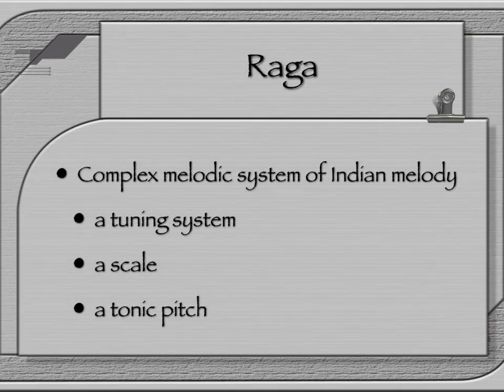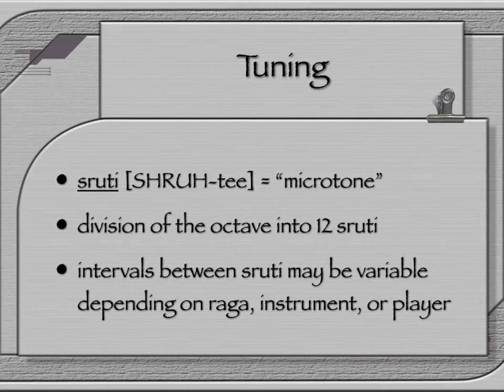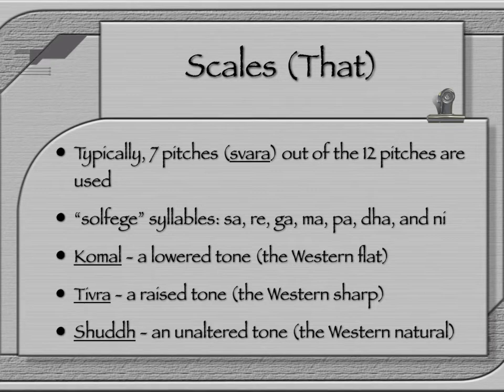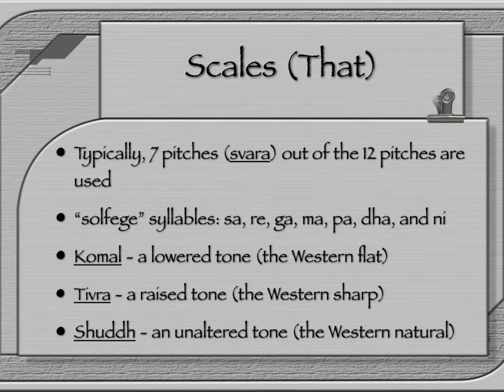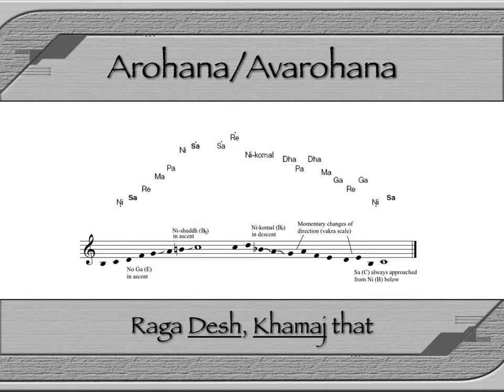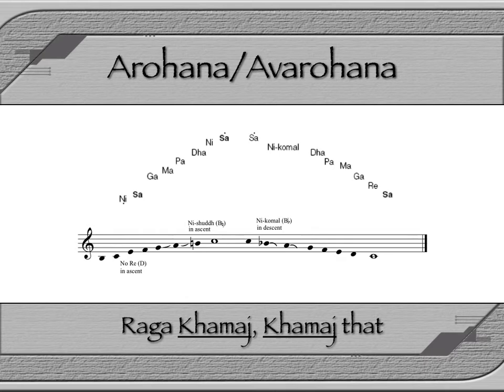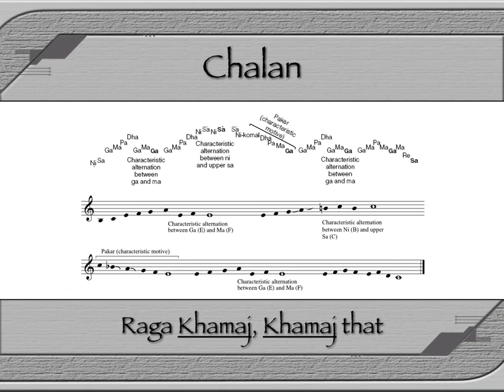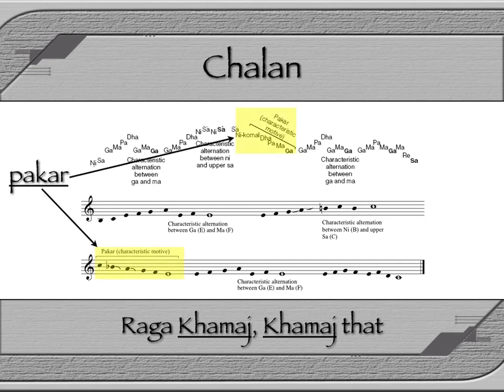Raga: Melody in Indian Music-Part 2